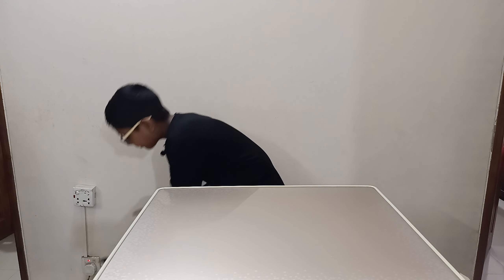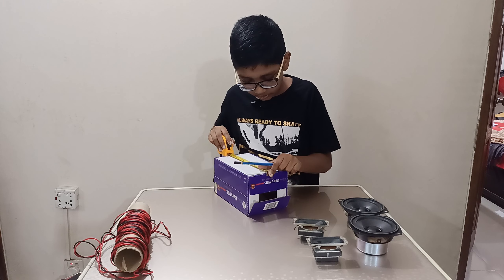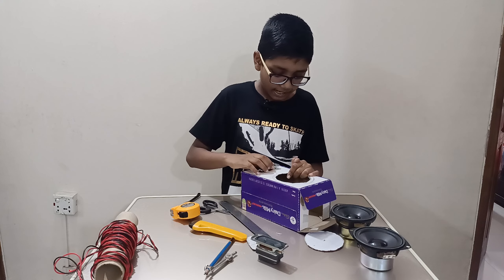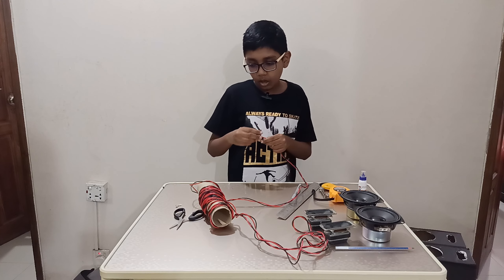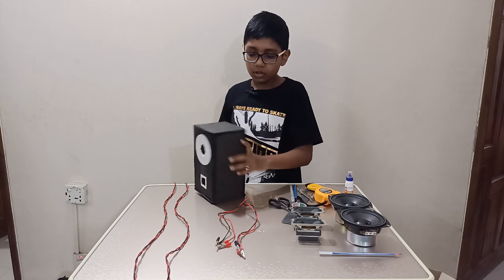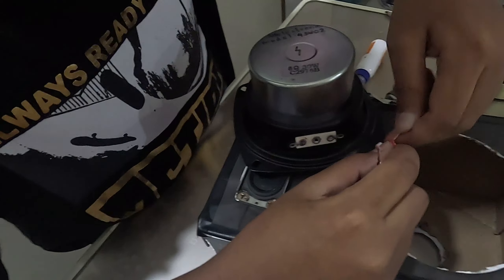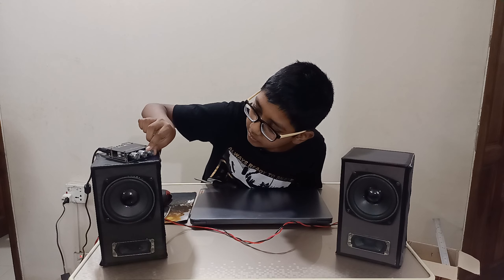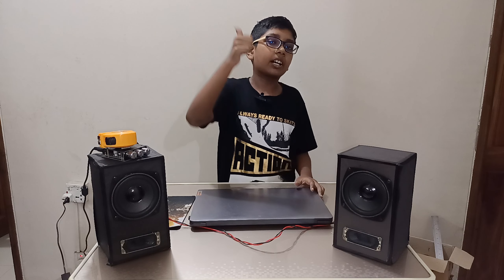DIY desktop speakers | how to build a good speaker at home | Tasin tube creations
DIY desktop speakers | how to make a cheap and very good speakers for your setup | For laptop and desktop | bass speaker

4" subwoofer | 8 ohms 30w | brown colour family

1*2.5" speaker | 8 ohms 15w